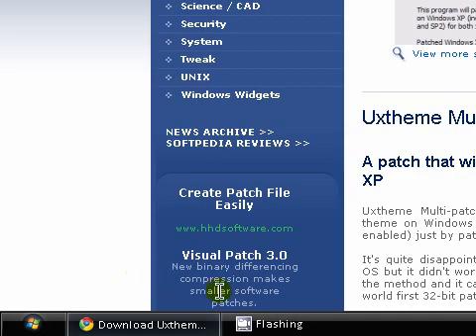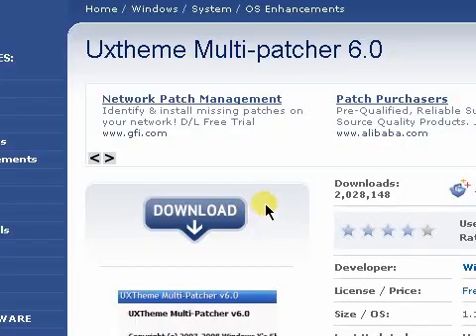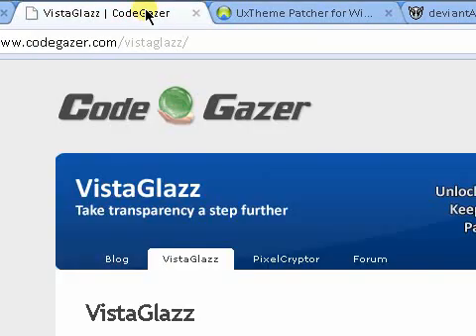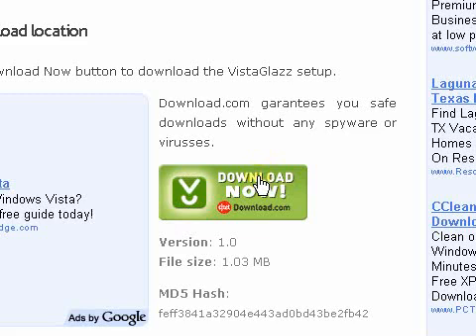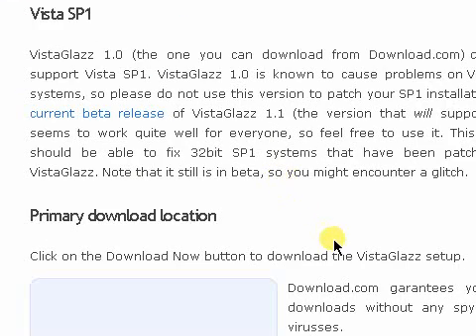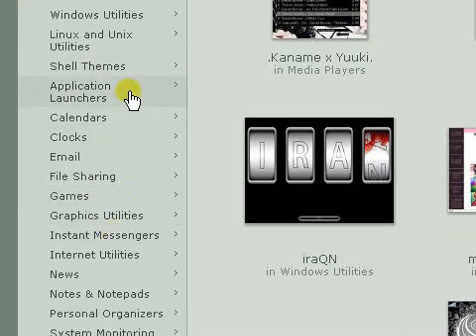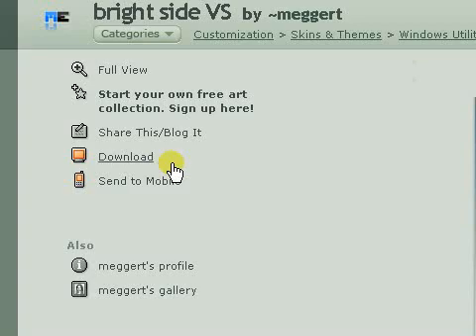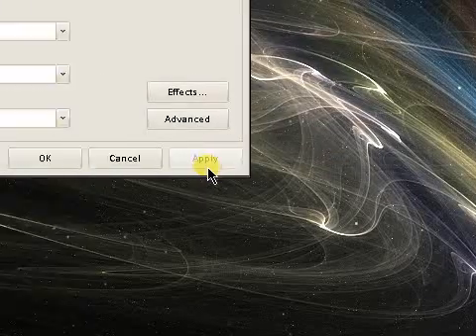How to Install/Patch for Custom themes on Windows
All content going forward will be uploaded there so don't miss out. Custom Theme Patches and installing for windows xp and vista

for more great vids as well

NOTE for vista themes look carefully xp themes wont work for vista or just use search box

Custom Theme Patches and installing for windows xp and vista